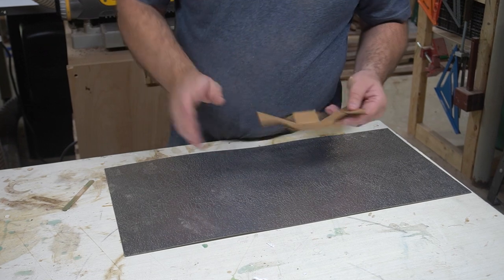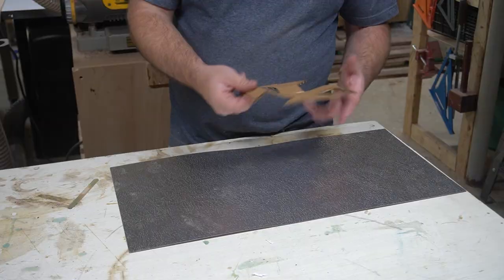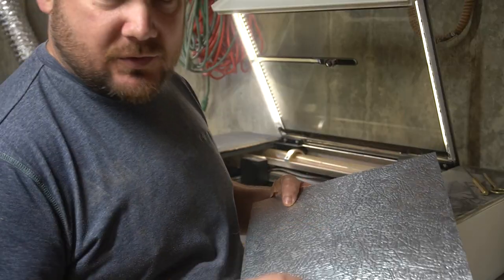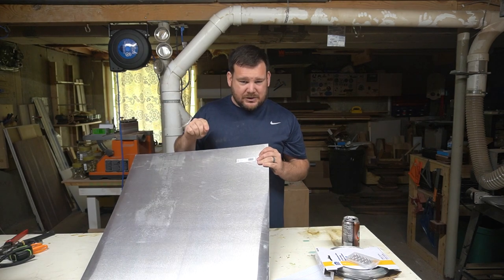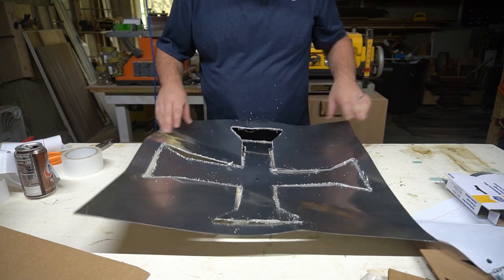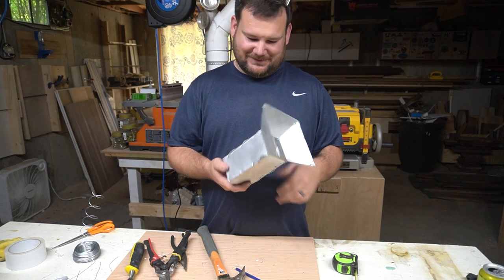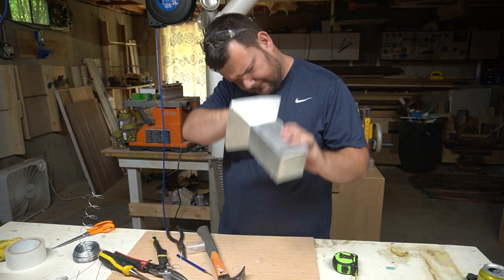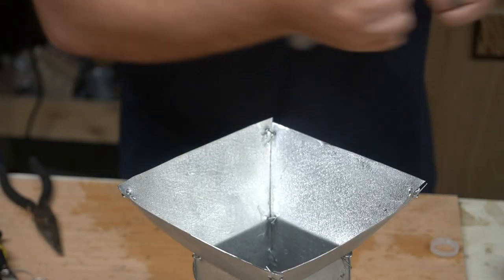Making A Flower Vase By Stitching Metal Together // Andy Bird Builds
I made a metal vase to hold the flowers I got my wife for our 10 year wedding anniversary. Will she like it?